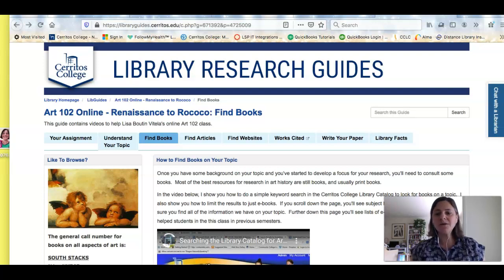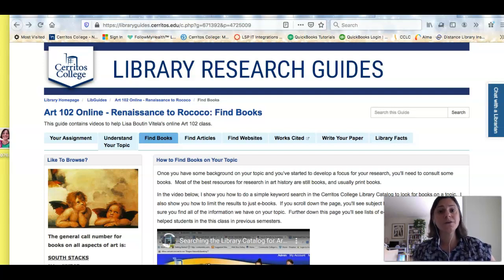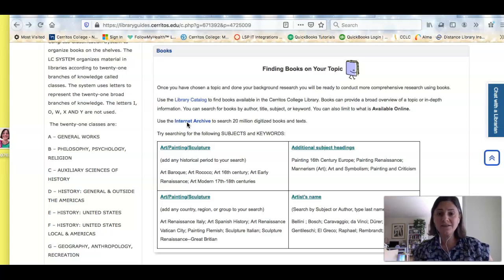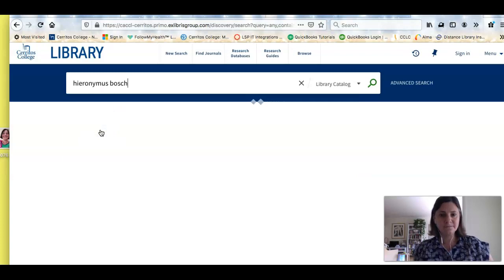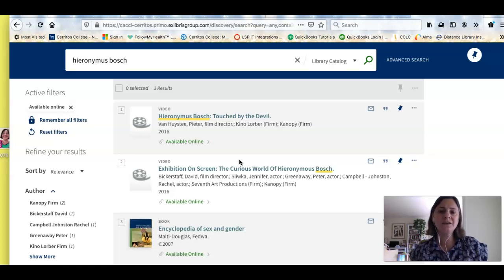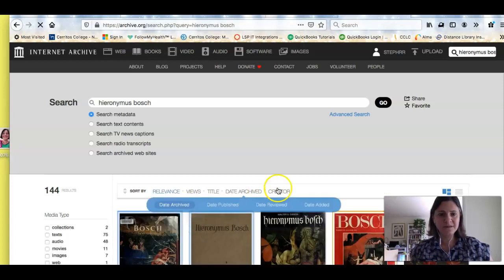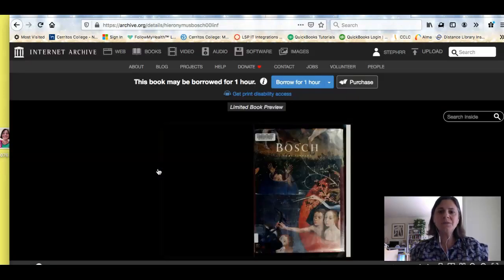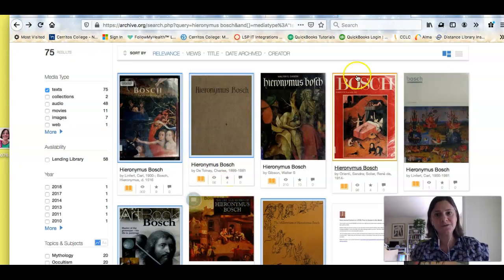How to find e-books for Art 102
Learn how to use the Cerritos Library Catalog and Internet Archive to find art history books.  Books are some of the best sources when you're conducting art history research.